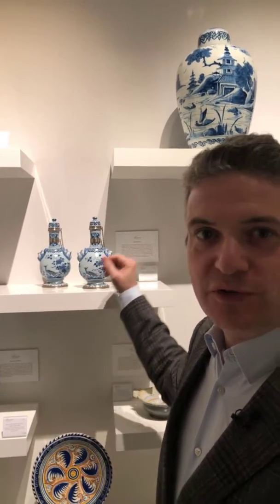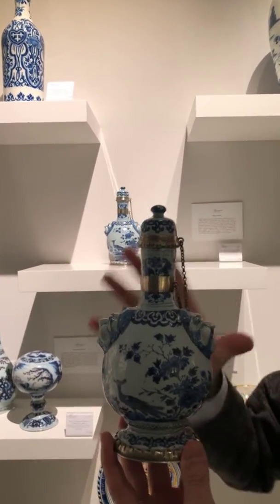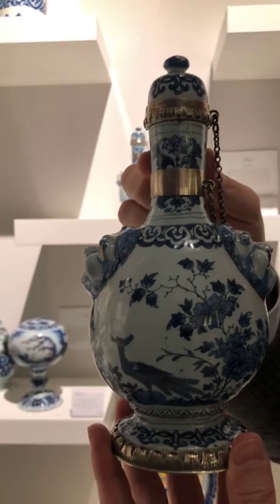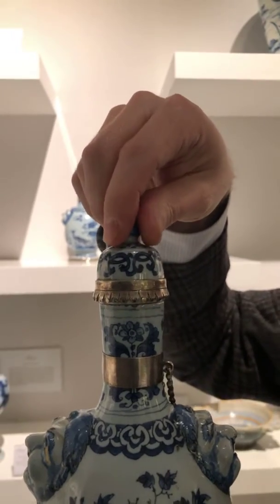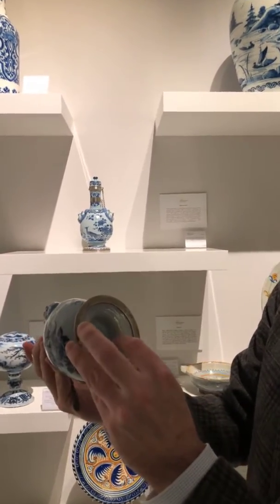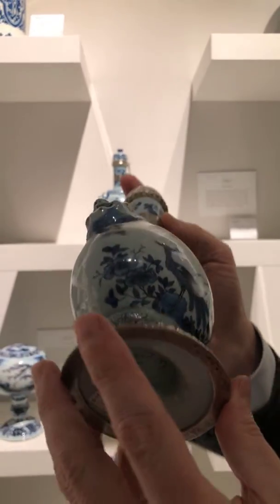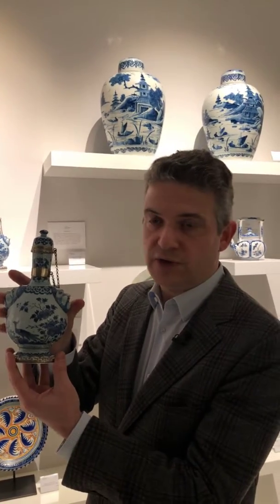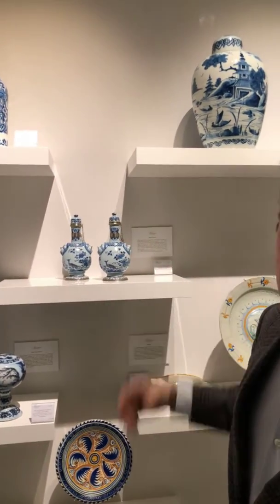Pair of Delftware Pilgrims bottles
Robert Aronson explains about a Pair of Delftware Pilgrims bottles at TEFAF Maastricht 2020.